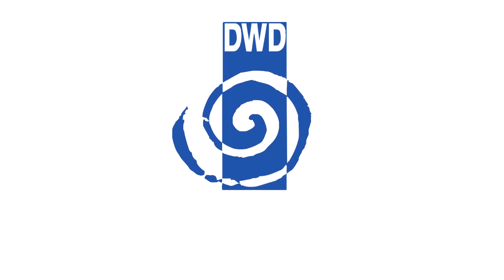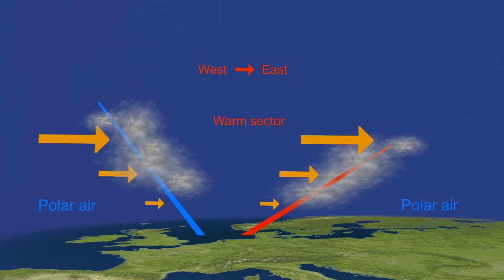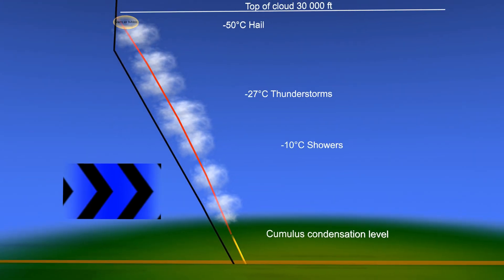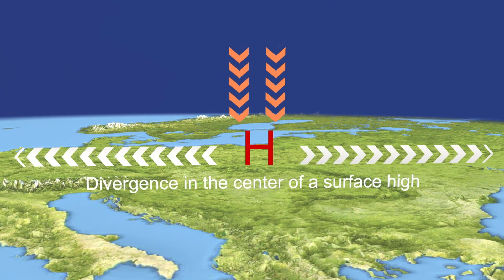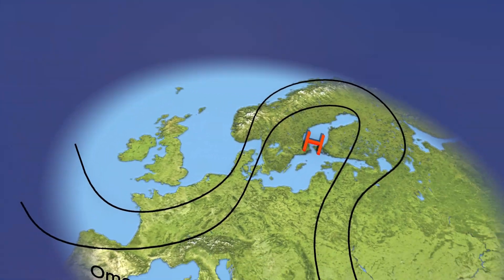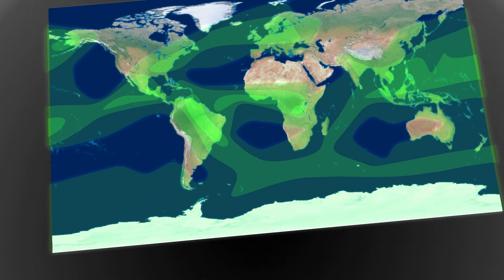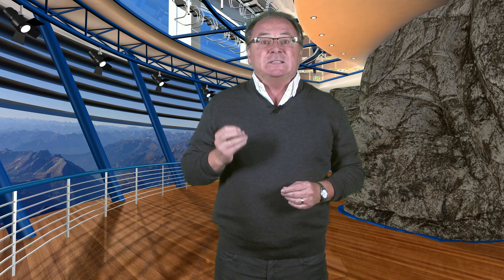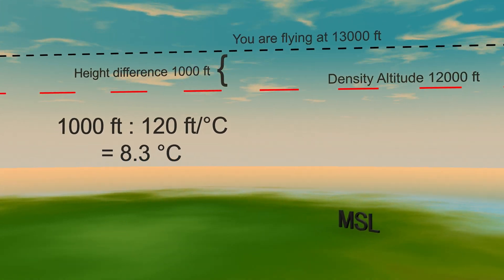Aviation School - Flightmeteorology Trailer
Weather forecaster Manfred Riediger from the german national weather service (DWD) explains the complexity of weather easy understood. THE basic work about flight meteorology.